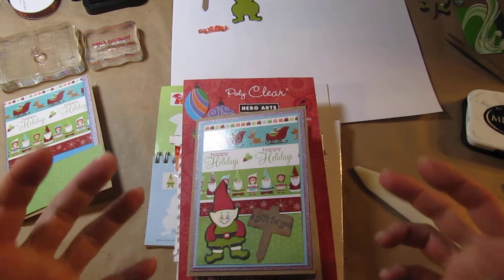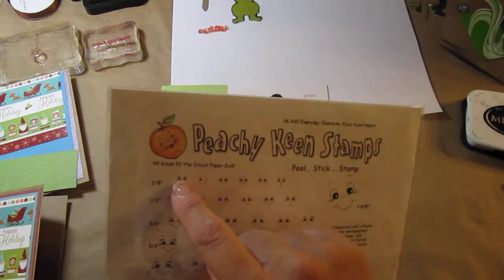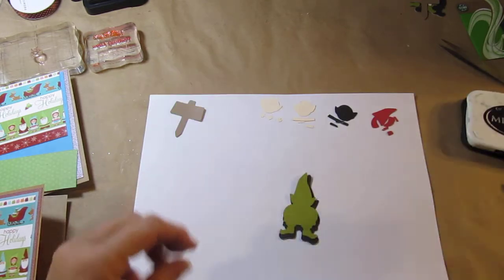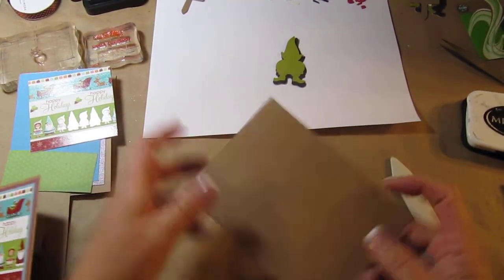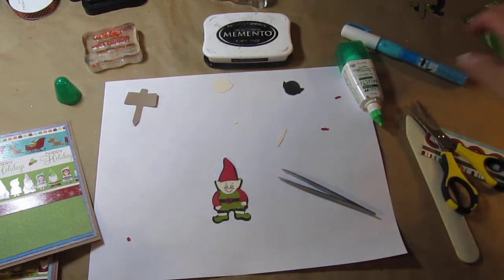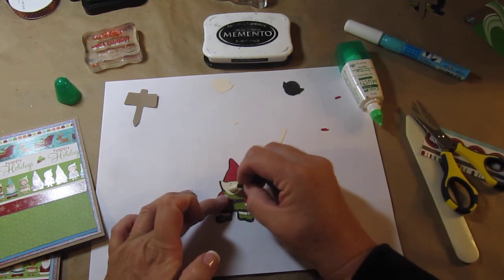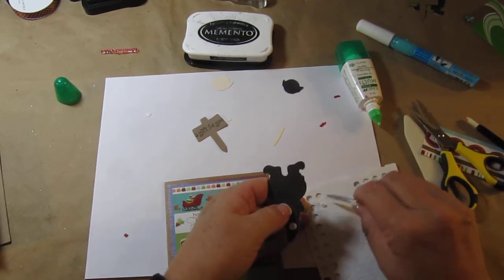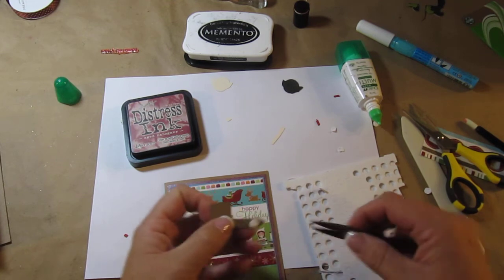Gift Card Holder Holiday Season 2012 Episode 1 - Christmas Elf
Crazy, I know but I used Freshly Picked Cricut cartridge to make an elf.